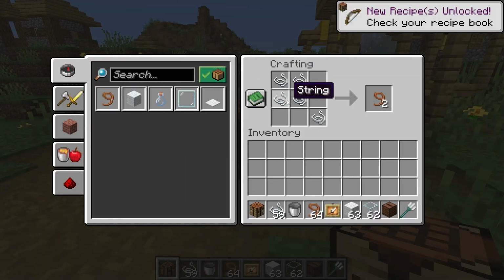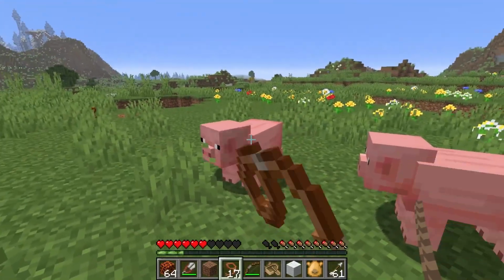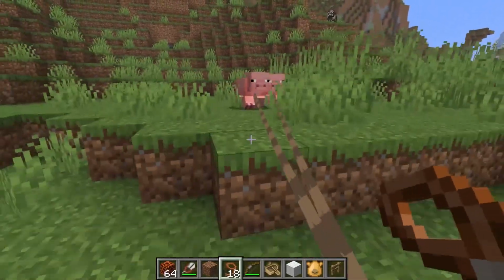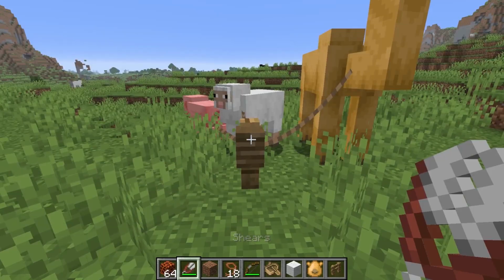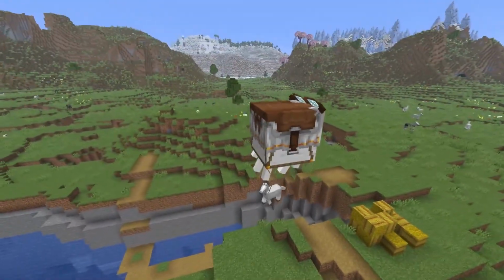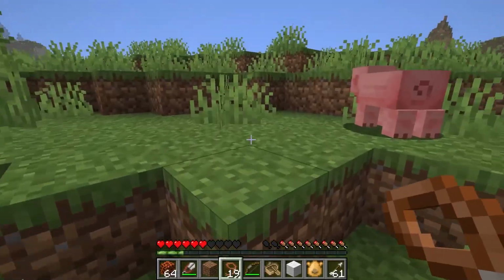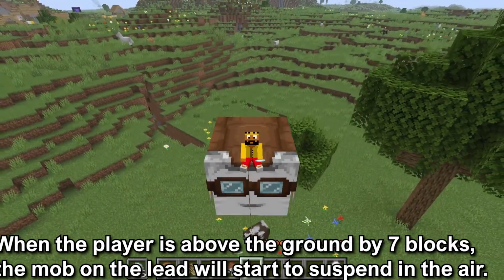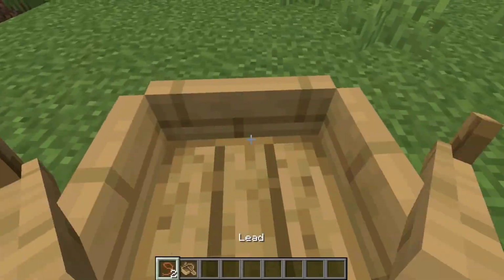How To Use The LEAD In MINECRAFT 1.21.6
Minecraft tutorial explaing how to use the lead in minecraft 1.21.6. The lead has been improved and tweaked in the chase the skies drop. Now 2 mobs or entities can be connected together. This means that different mobs can be leashed together or a mob in a boat to a happy ghast. This will make mobs a lot easier to transport. There have also been a bunch of tweaks that have make the lead easier to use.

Video Chapters:
0:00 Introduction
0:10 How To Get The Lead
0:29 How To Use The Lead